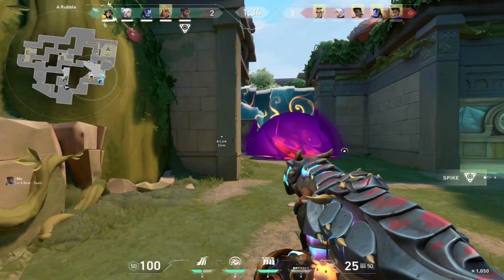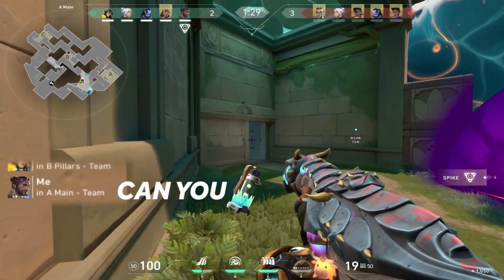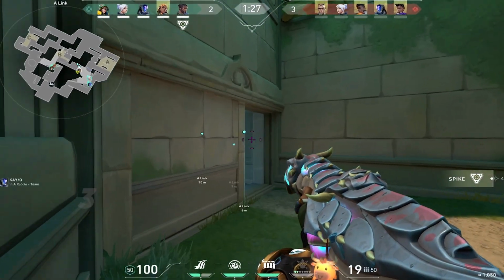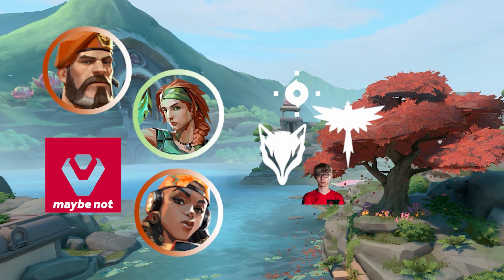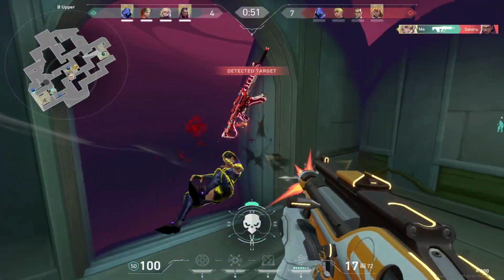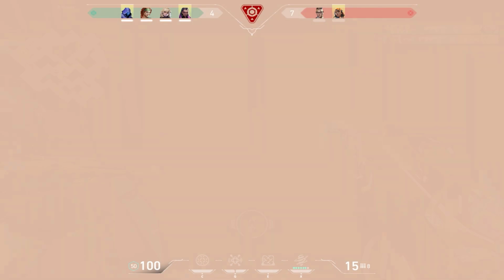These 3 habits WIN games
Some Valorant habits that make u a better player in ranked :)